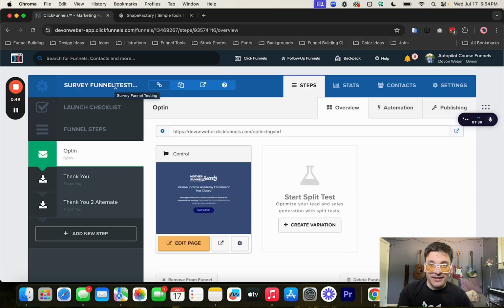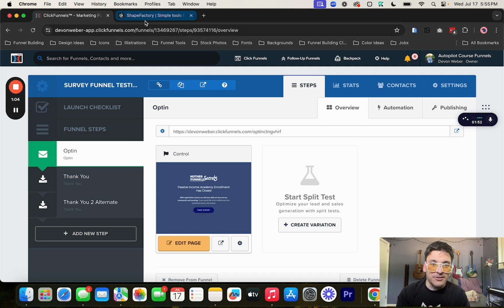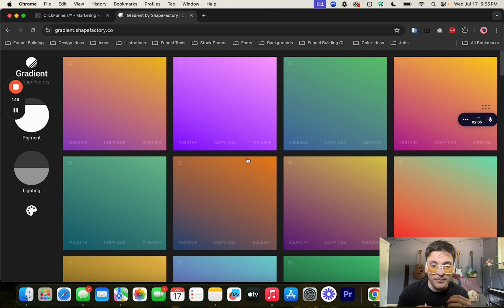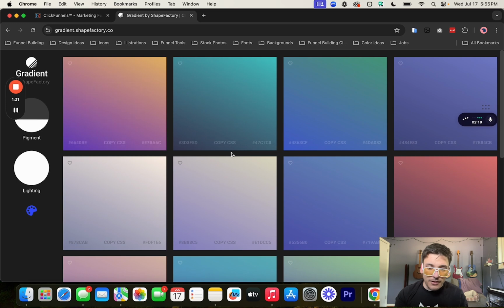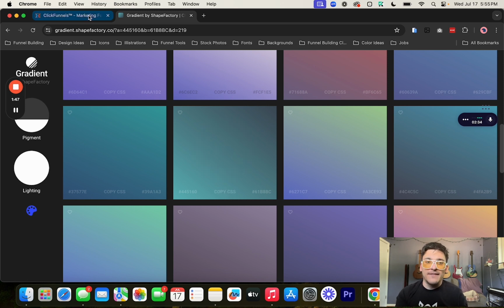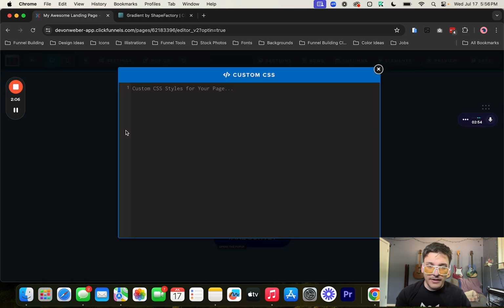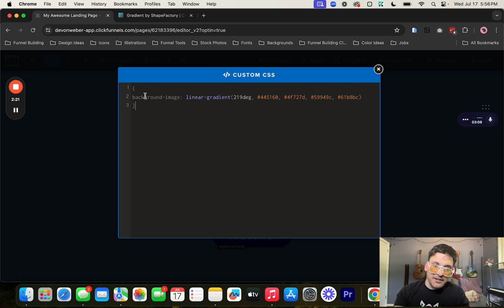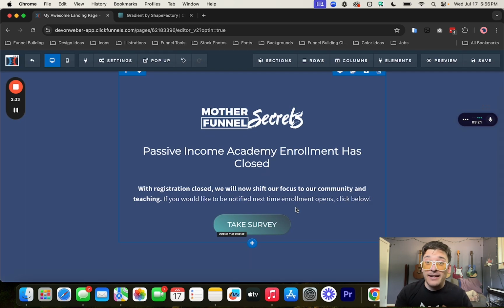How to Create Gradient Button Colors Inside of ClickFunnels Classic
What's up, guys? Devon here with Repair My Funnel, and today we're talking about how you can create a gradient button color inside of ClickFunnels Classic.

Though gradient button colors are not a native feature in ClickFunnels Classic, this can be achieved with some minor custom CSS.

In This Video, Discover:
-A Cool Tool to Easily Choose a Gradient Color
-How to Adjust the Premade Gradient Options
-How to Apply the Gradient Color to Your Buttons Using CSS

Get Started with ClickFunnels Classic!
New to ClickFunnels Classic? You can get a free 14 day trial by going to:

New to ClickFunnels 2.0? You can get a free 14 day trial by going to:

Drop them below! We love hearing from you and we will do my best to respond to every comment. 👇